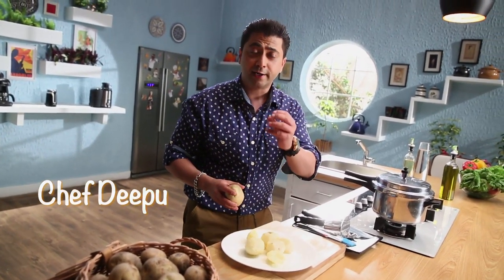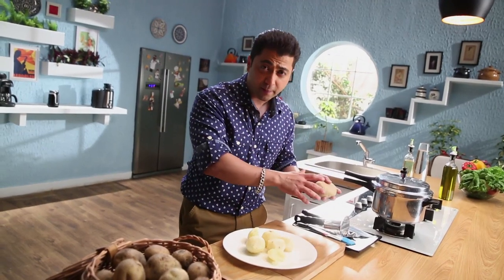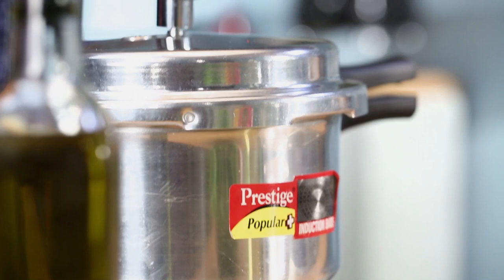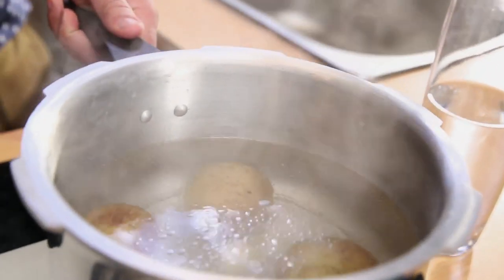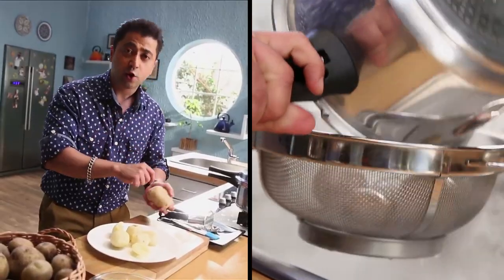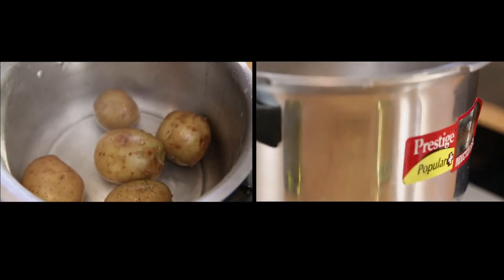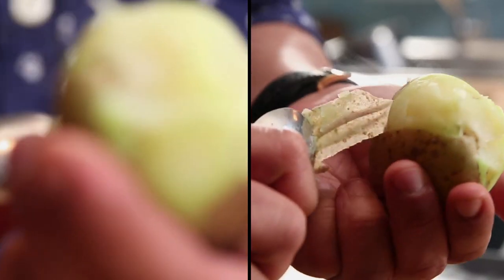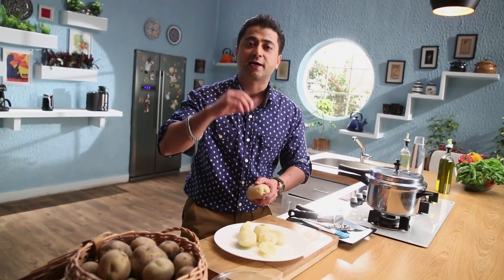Cook it Up with Prestige - Mashed Potato Tip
Watch Chef Deepu's Tip for Mashed Potato by Using Prestige Popular Plus in a delicious and healthy way.

When making mashed potatoes, after you drain the potatoes, return them to the hot pan, cover tightly and let steam for 5 minutes. This allows the potatoes to dry out so they'll mash to a beautiful texture and soak up the butter and cream more easily.